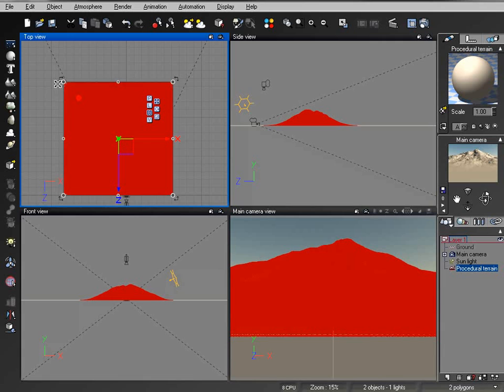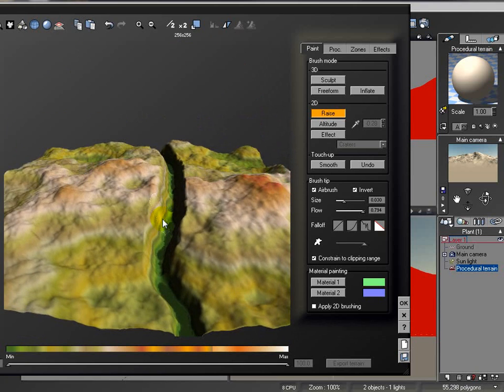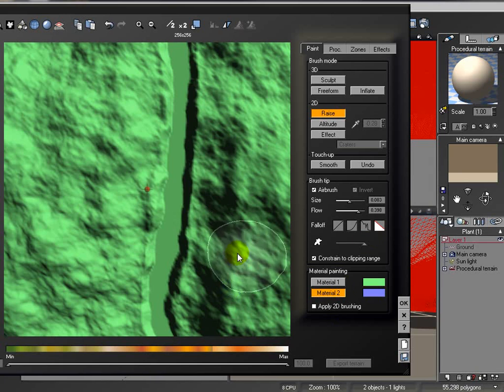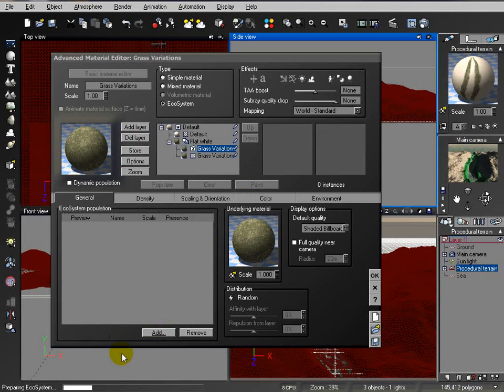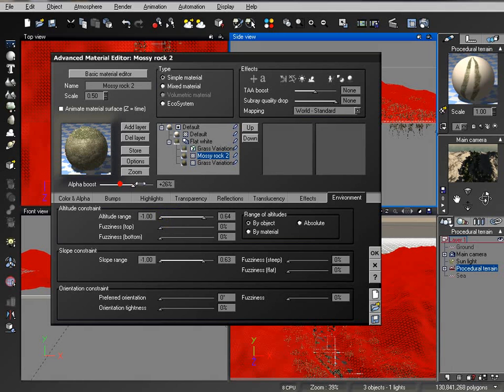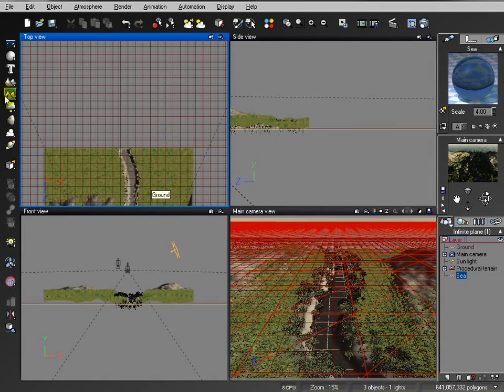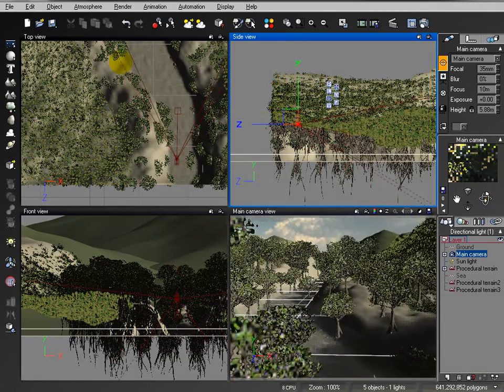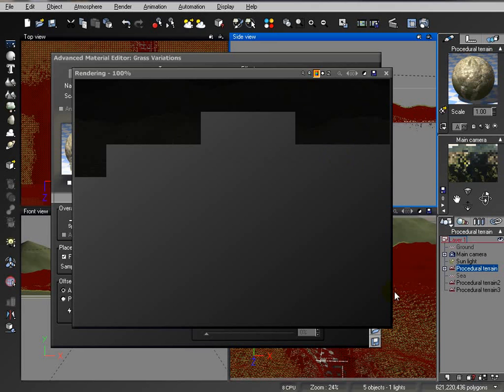Ecosystem interaction with terrains shapes part one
Rivers, control with material distribution, and distribution options.